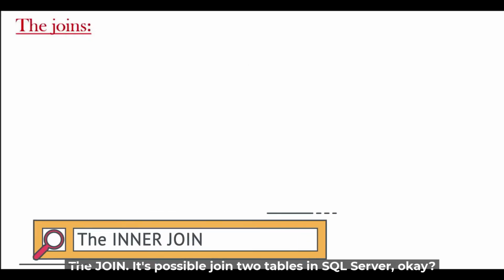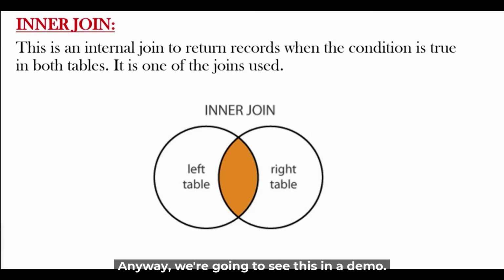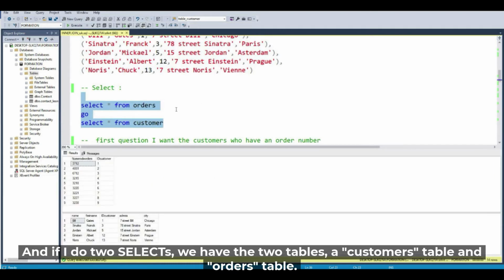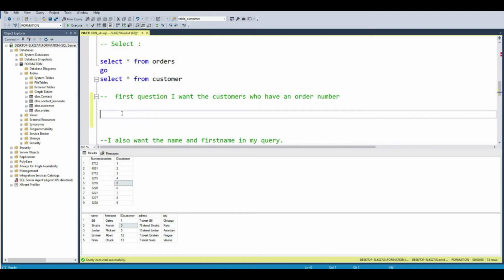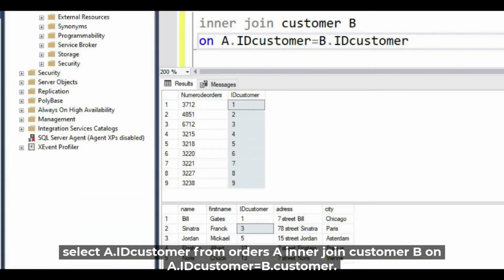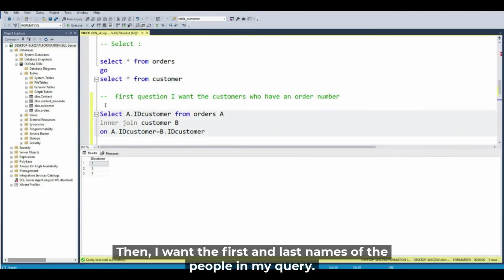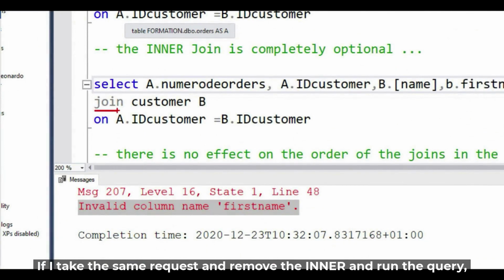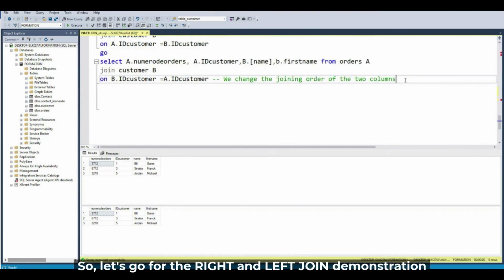Learn to combine data with the power of JOINS with INNER JOIN | SQL Server